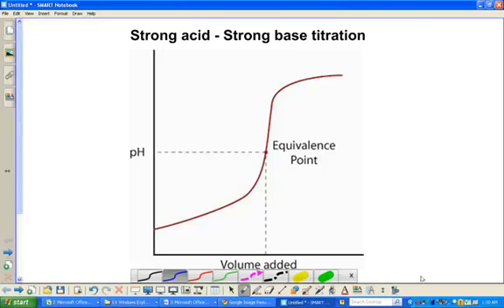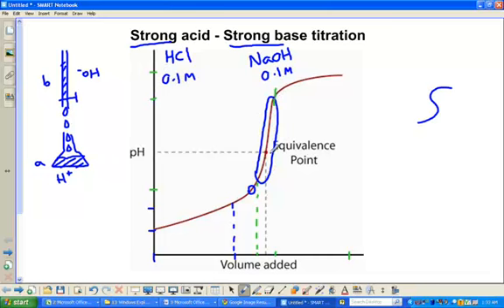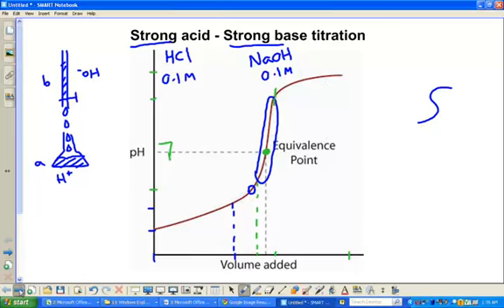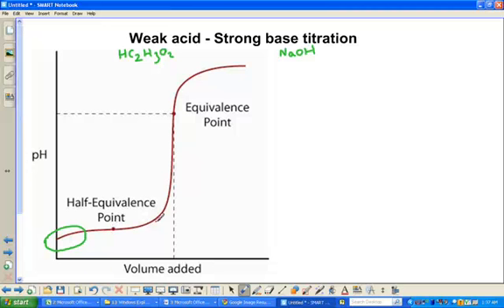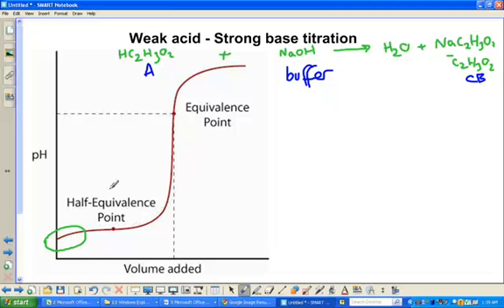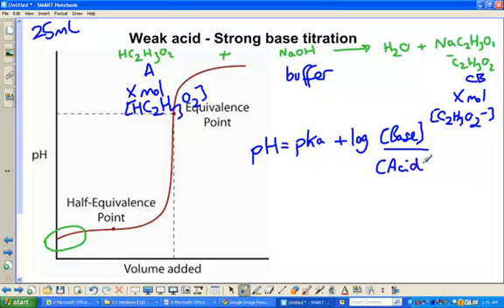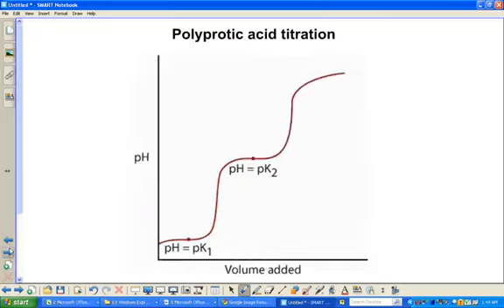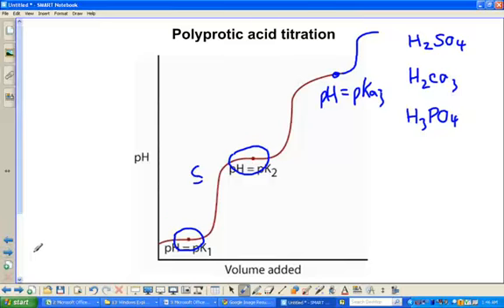Shapes of Titration Curves